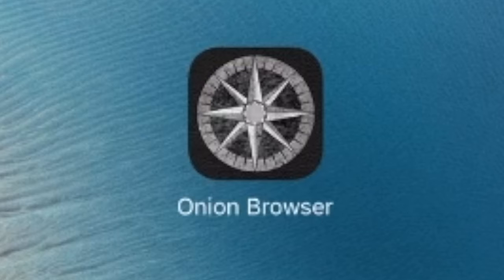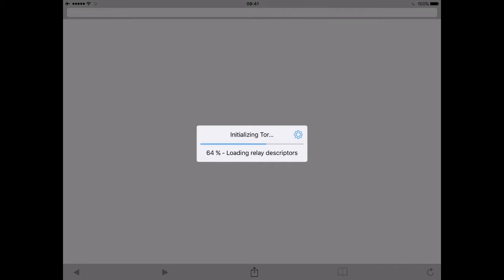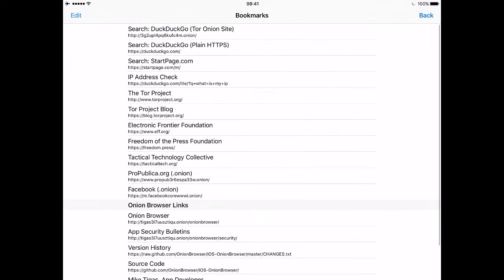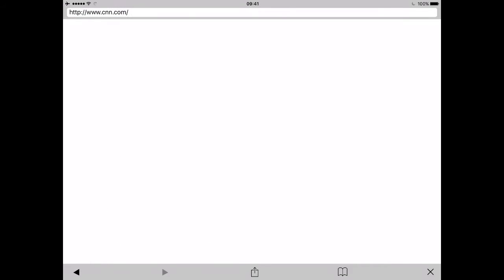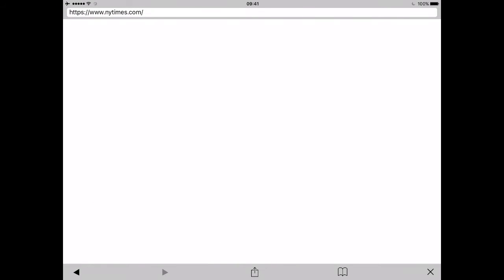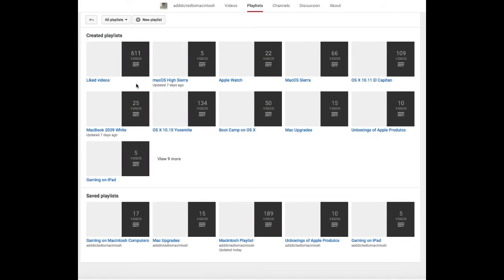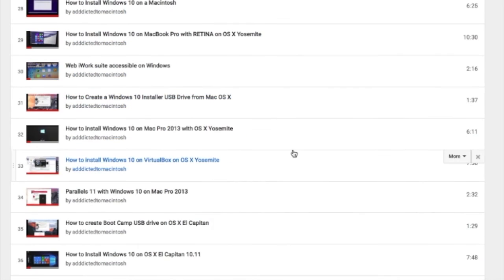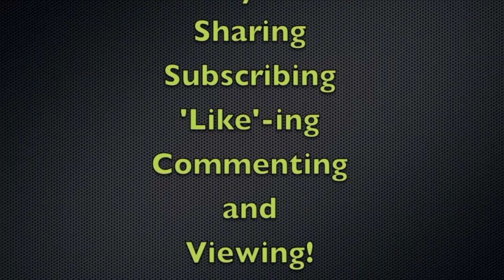How to Use TOR on iPhone and iPad with Onion Browser